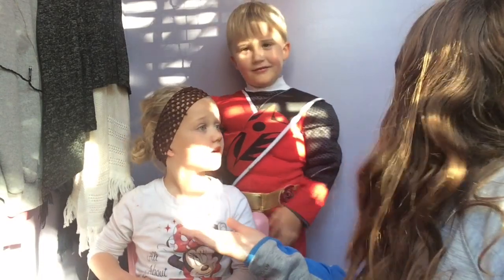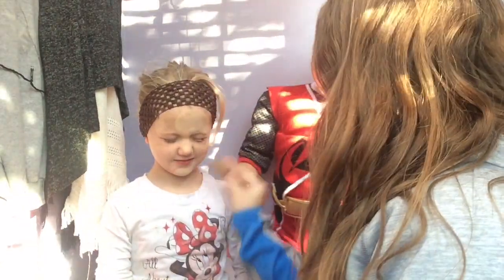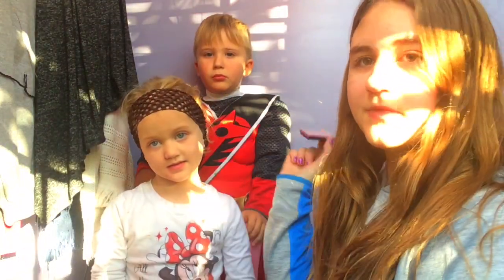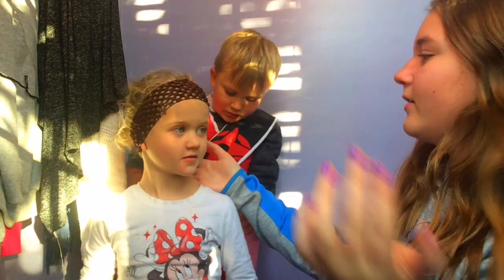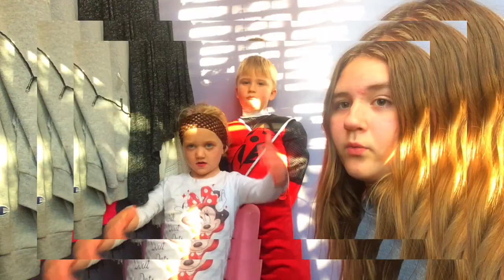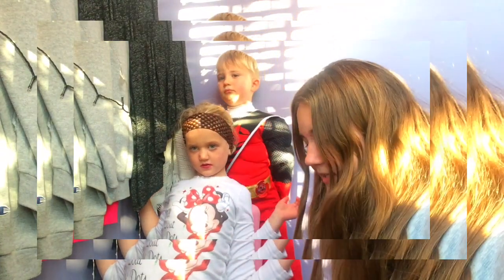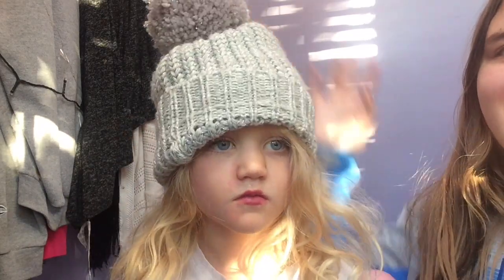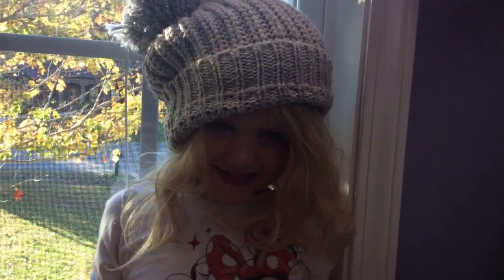Winter make up tutorial❄️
Hey guys today I'm going to makeup tutorial on Mia and I know I post videos every two weeks but today is a special so I hope you enjoy and if you see Tyler's crying in the background I cannot edit that part out for some reason it would not let me so just don't mind that and go like and subscribe down below bye!!! ❄️☃